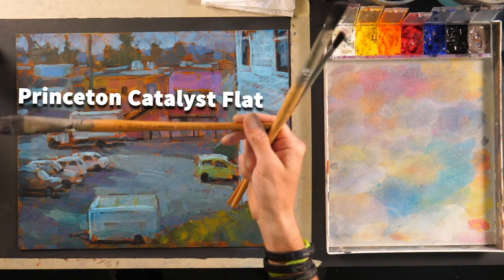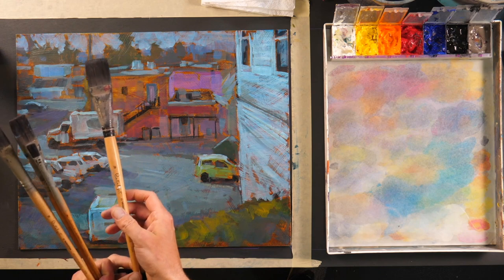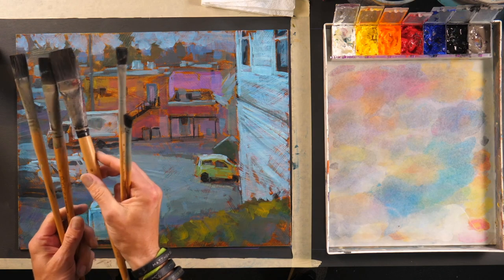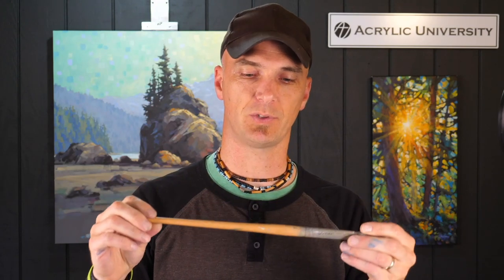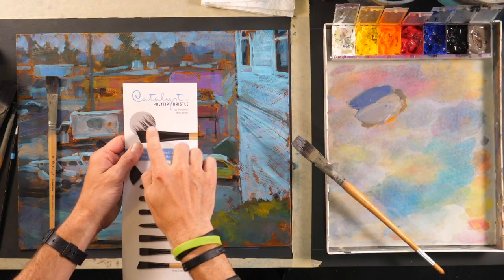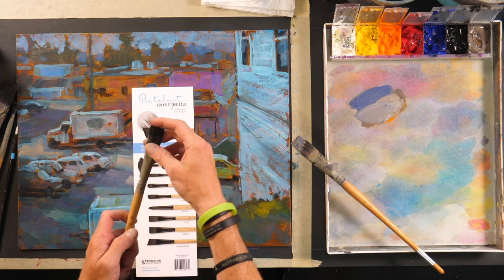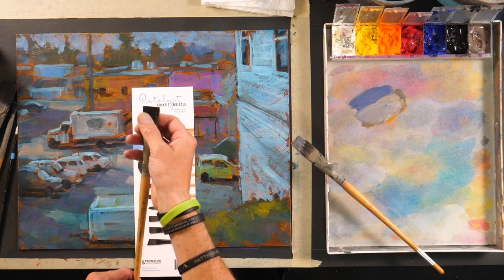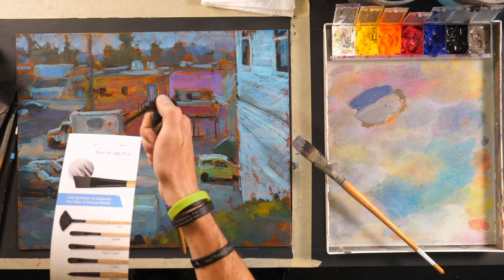The BEST painting brushes on the planet!